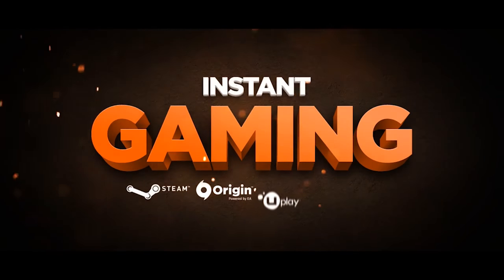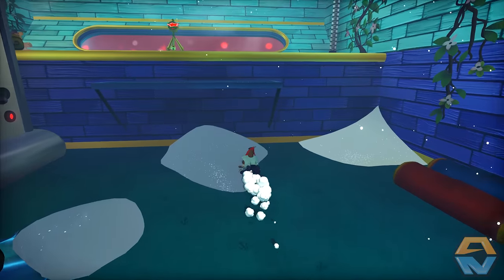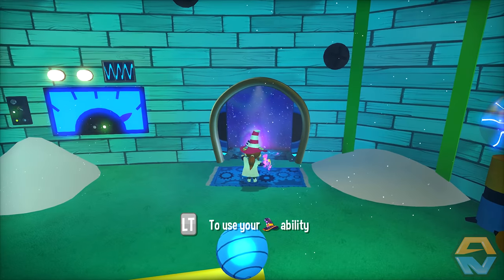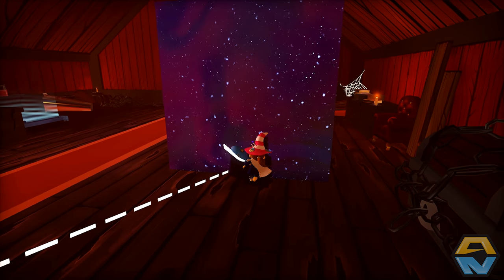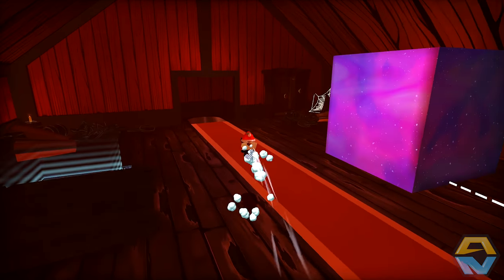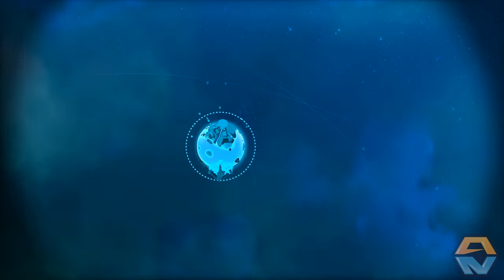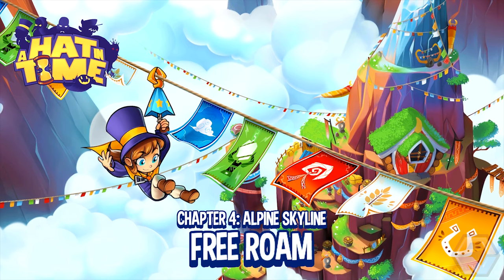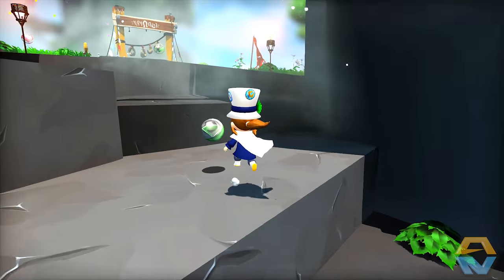A HAT IN TIME Let's Play | Episode 13 | "THE BIRDHOUSE"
In this episode we continue our playthrough of A Hat in Time where we finally enter into Alpine Skyline and must travel to the different regions of the map to recover our Time Pieces starting with The Birdhouse.

A Hat in Time is a cute-as-heck 3D platformer featuring a little girl who stitches hats for wicked powers.

In A Hat in Time you play as a tiny space-travelling girl with a big tophat. Her adventure is halted when all her fuel, the Time Pieces, is lost and scattered across a nearby planet. Hat Kid must now jump, fight and stitch new hats to make her way into every nook and cranny of this new world in order to restore her fuel and resume her journey. On her way, she'll bump into the menacing Mafia of Cooks, the goofy birds of Dead Bird Studio, the spooky shadows of Subcon Forest, and more!